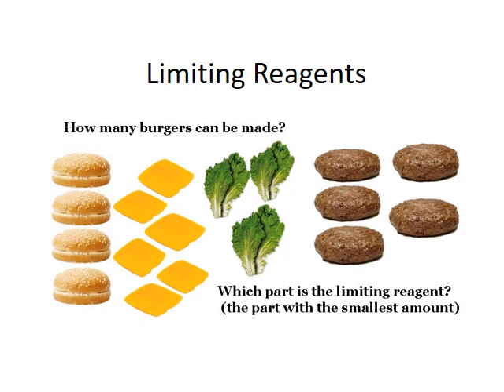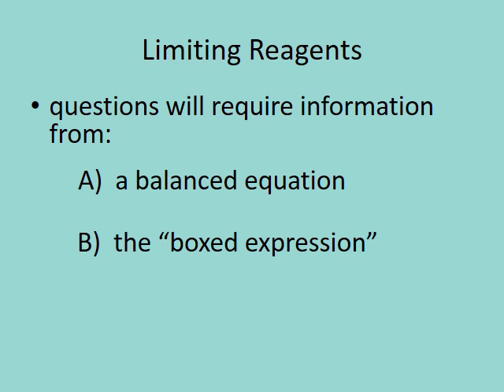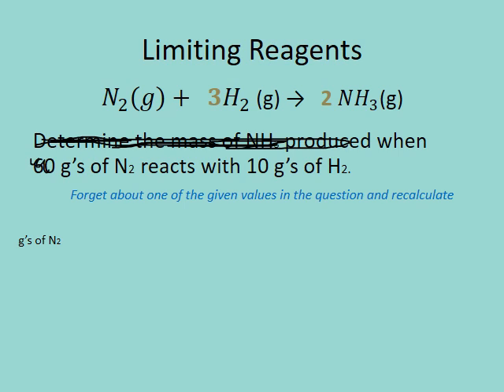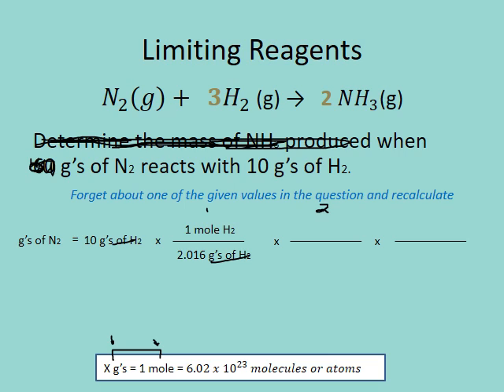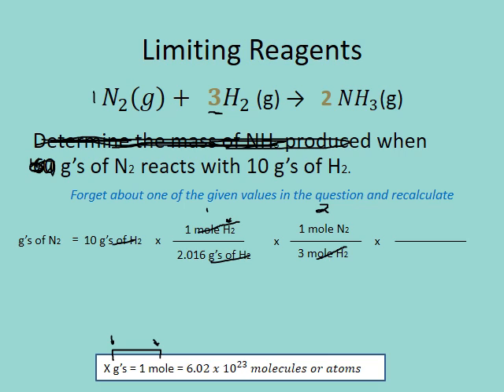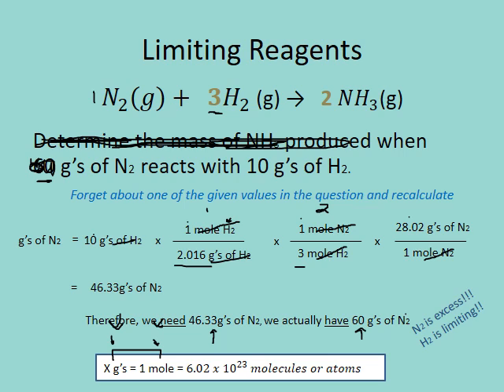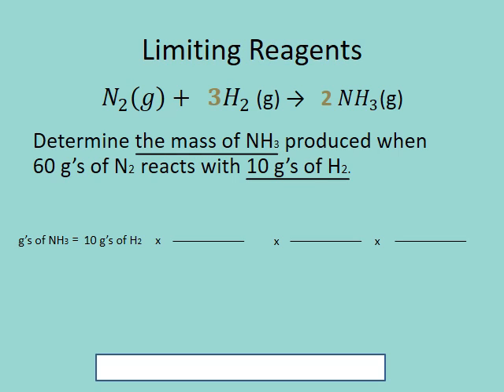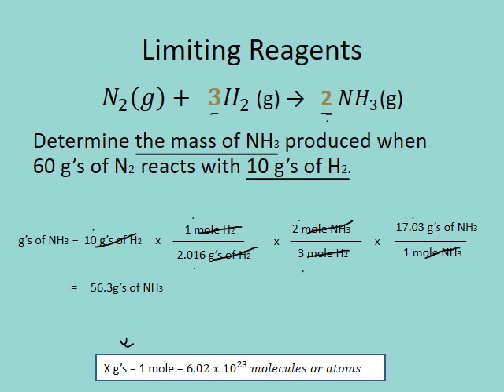Limiting Reagents {NEW - OFFICE MIX}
This video will help to demonstrate how basic limiting reagent questions work.